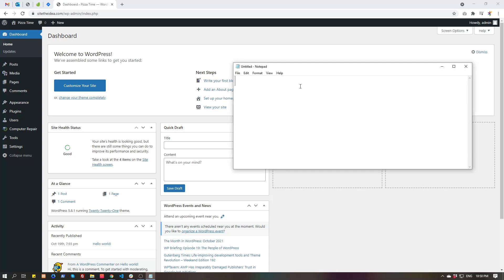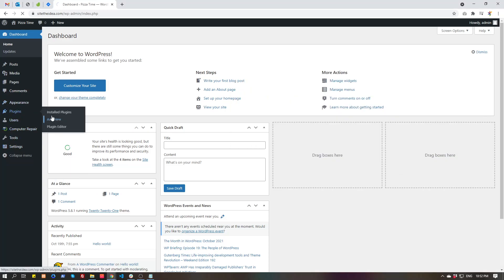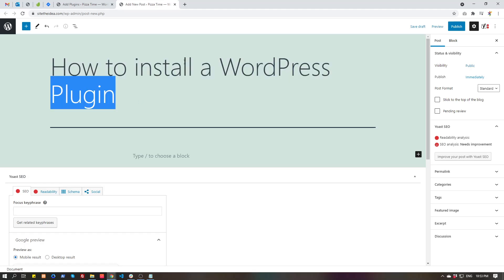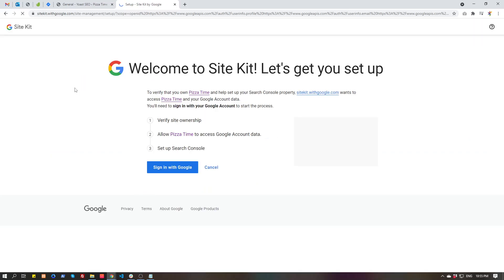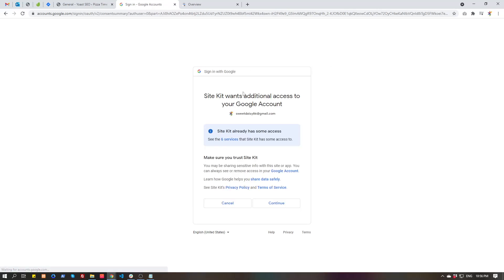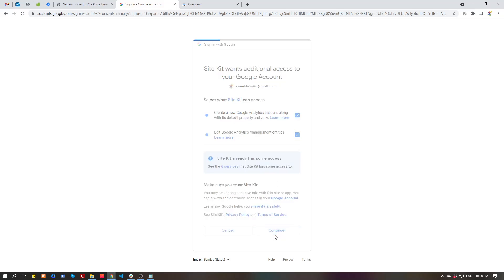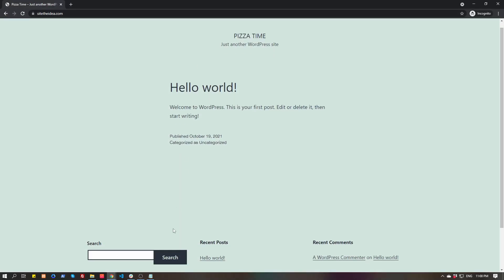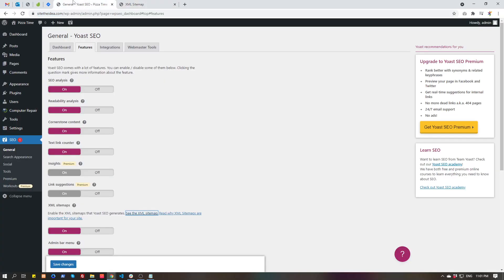Basic SEO setup in your WordPress website and Connect Google Site kit with Yoast SEO Plugin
Well the most important part of the SEO is obviously is your content. Because content is the king. But as you know search engines are not smart enough to understand everything. That's why they need some instructions how to read something properly. This post helps you to do basic setup of your WordPress website.

Also it extendes to Google site kit with setting up analytics and search console properly. You don't need to add any new code into your website its just matter of few clicks and you are live!